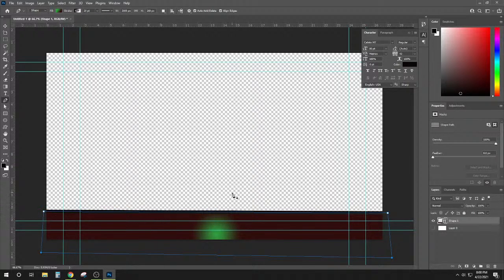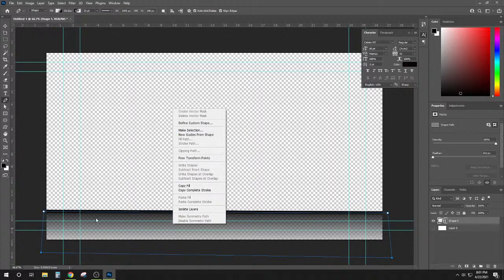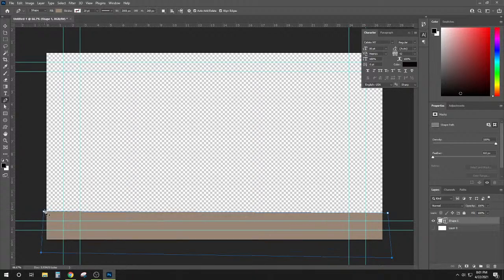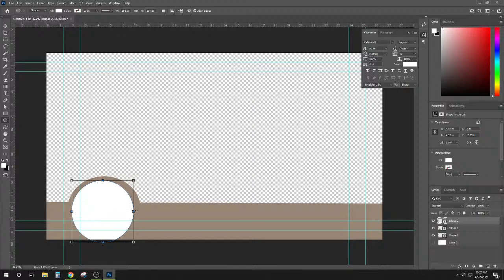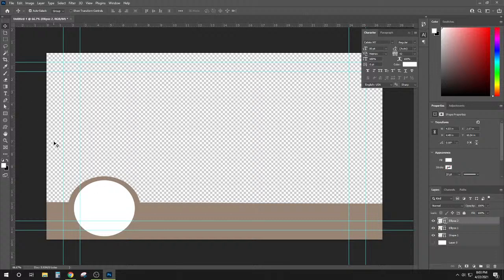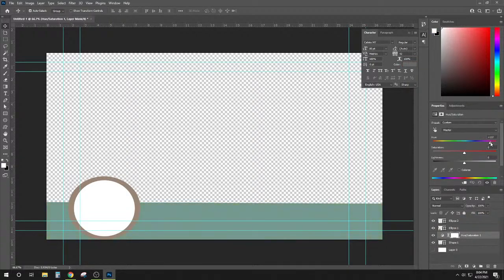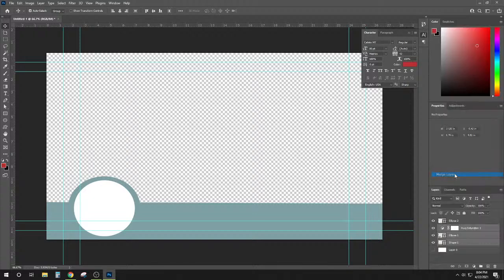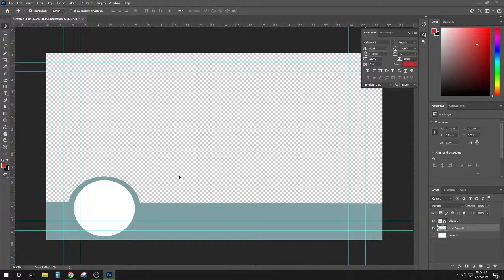How to Create Lower Third for OBS in Photoshop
We tackle creating a Lower third Graphic in Photoshop for OBS.